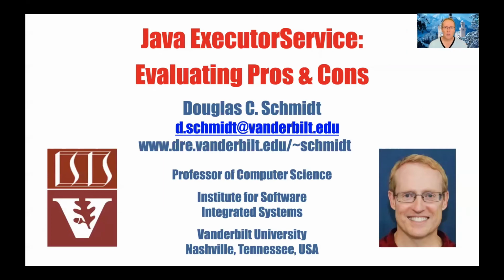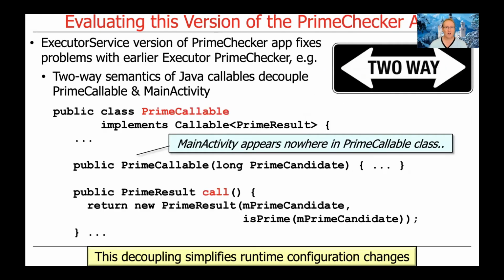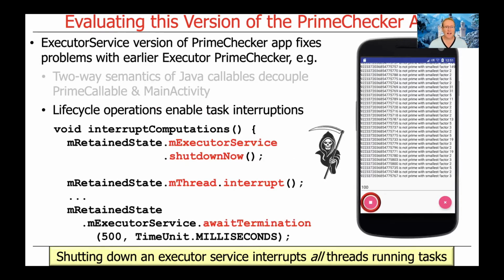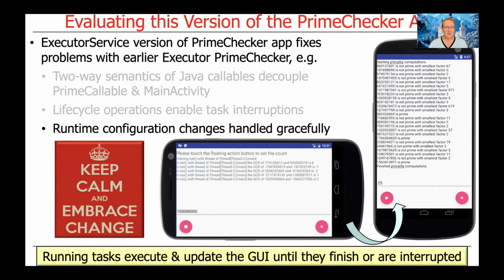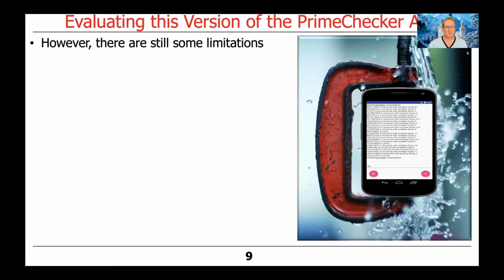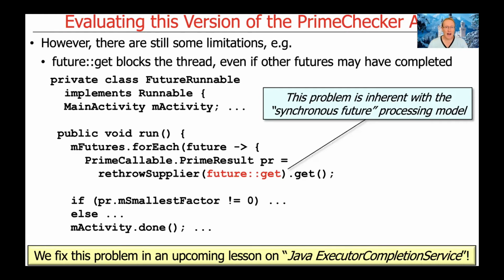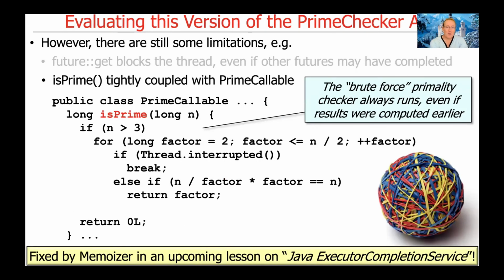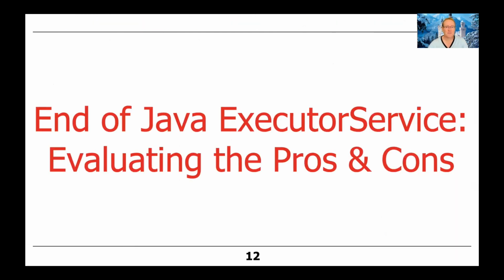Evaluating the Pros and Cons of the Java ExecutorService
Evaluate the pros & cons of the Java ExecutorService in the context of the latest version of the PrimeChecker app